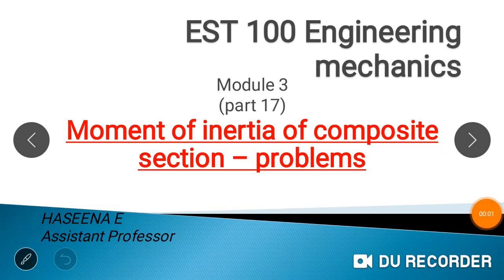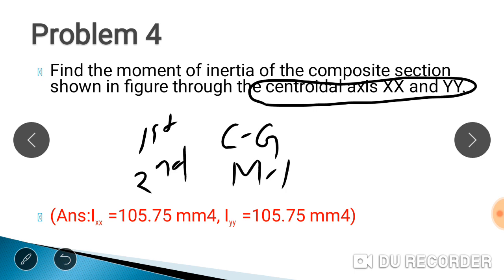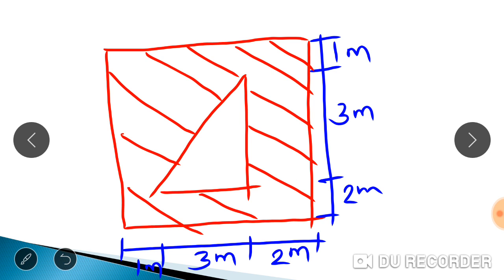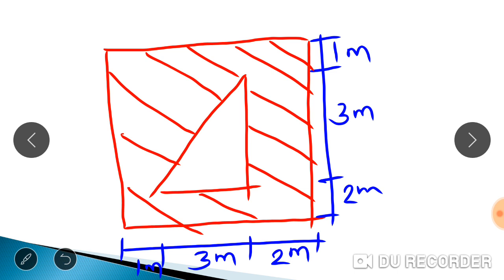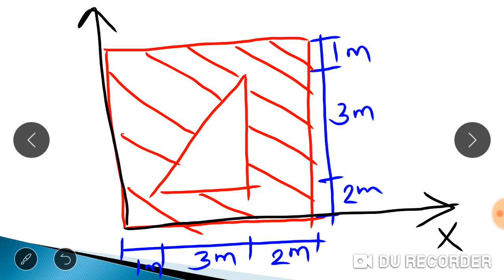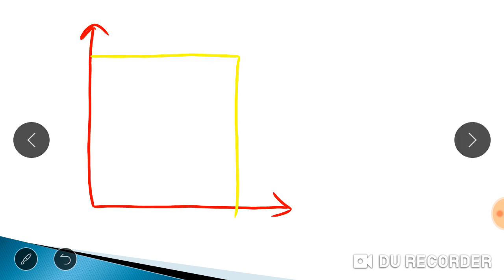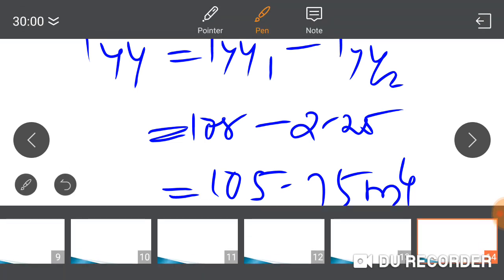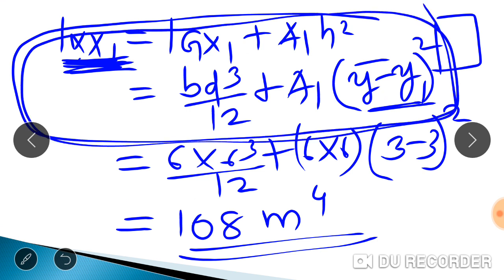Problems- moment of inertia about centroidal axis| module 3 part 17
EST 100 ENGINEERING MECHANICS-KTU 2019 and 2015 scheme|module 3 part 17| problems- moment of inertia of composite sections | About its centroidal axis|